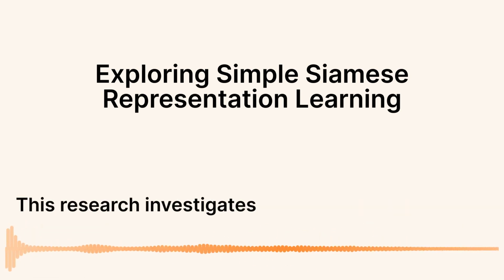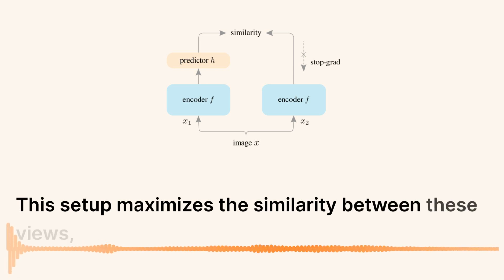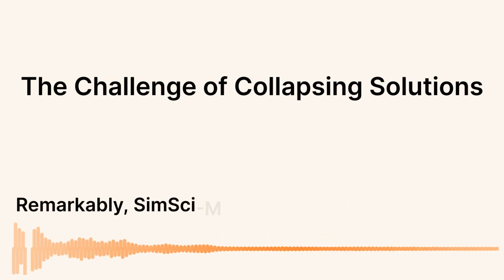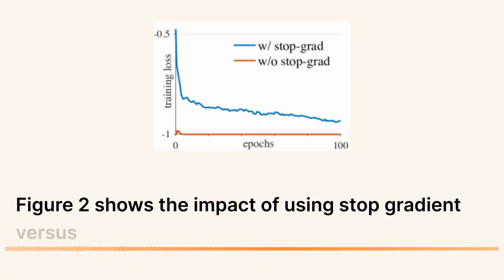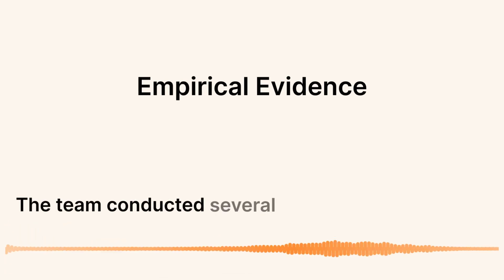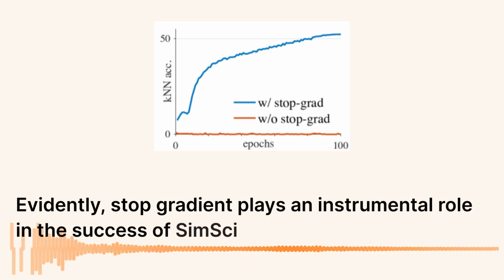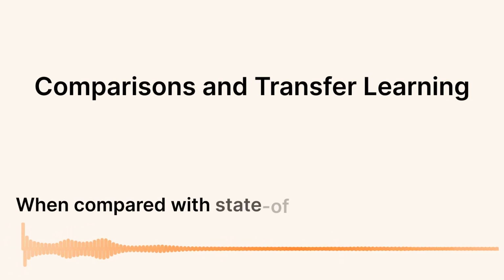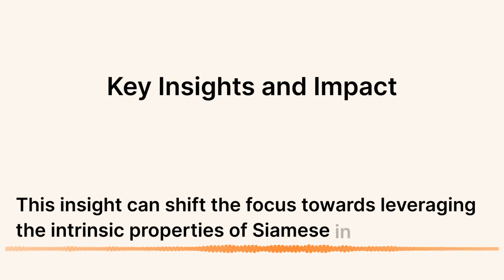Unlocking the Power of Simple Siamese Networks